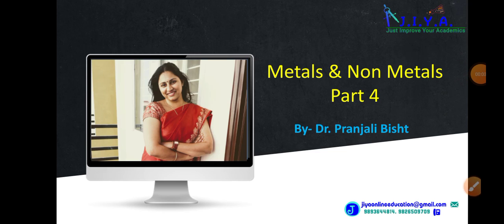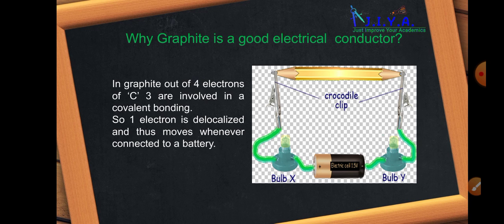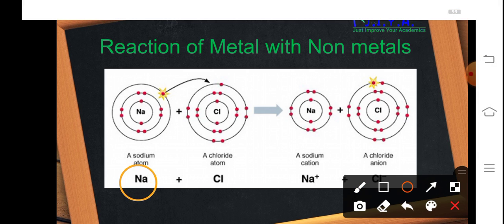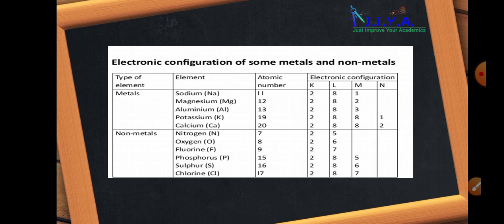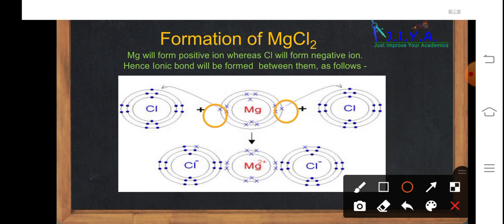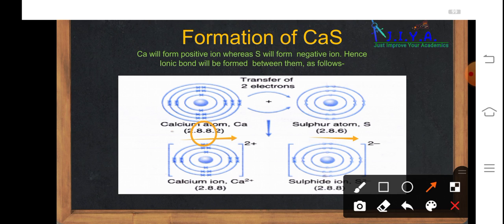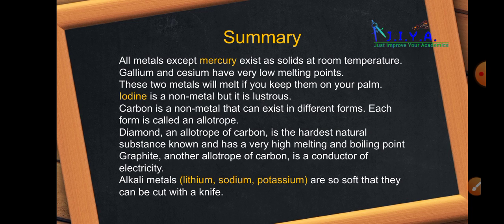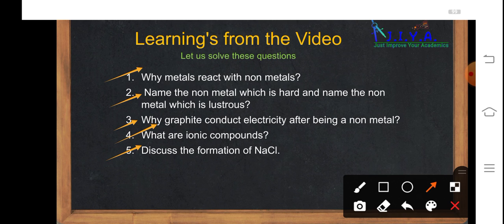Metals and Non metals part 4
this video explains Electronegativity in non metals, formation of Ionic Compounds.
Video also explains how Magnesium Chloride, fluoride and Calcium sulphide is formed?